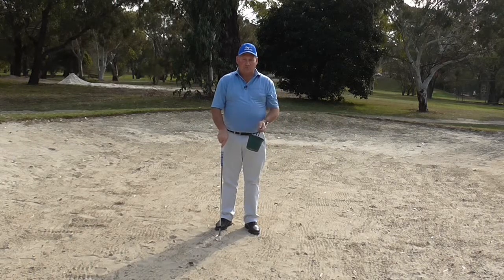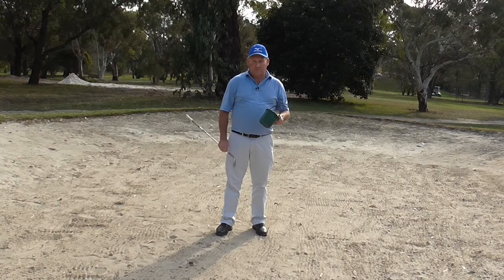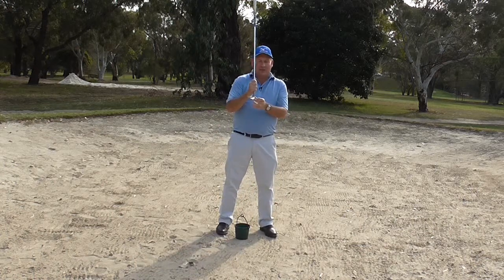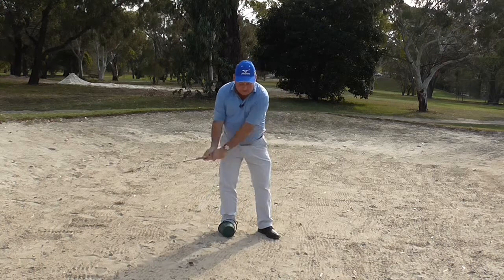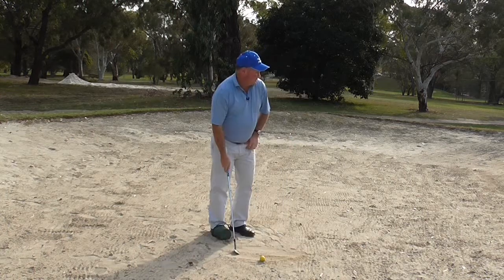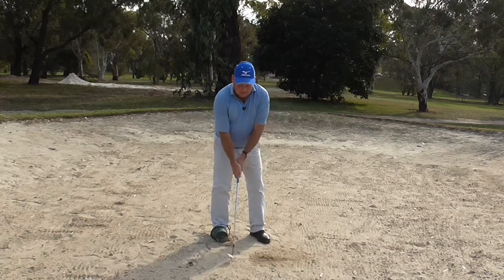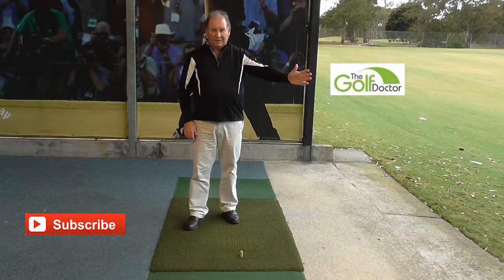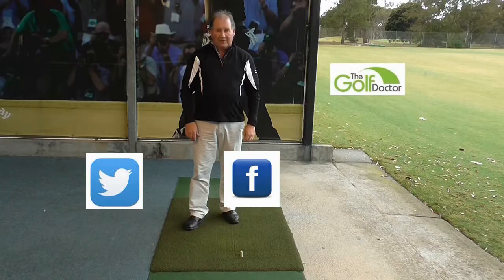Get your ball out of a bunker with the bucket drill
Get your ball out of a bunker with the bucket drill. In this free golf video tip. Australian PGA Golf Professional,  Brian Fitzgerald "The Golf Doctor" shows you how to get your golf ball out of a bunker using a sand bucket. The foot in the bucket bunker drill helps you to maintain the momentum of the golf swing to help get your bll out of the bunker. This is one of my favorite bunker golf tips that I use in my golf coaching videos and in my everyday golf coaching. I hope you enjoy it.

When the ball fails to come out of a bunker the main cause is decelerating on the downswing. This drills helps to cure that.

Brian